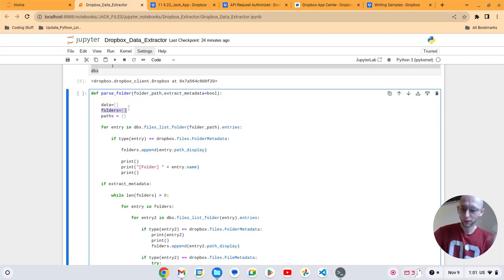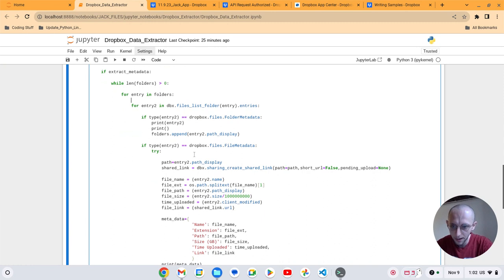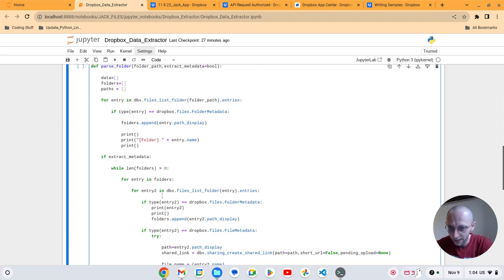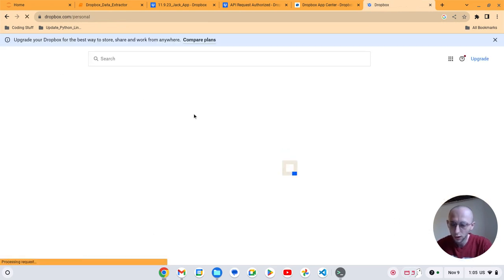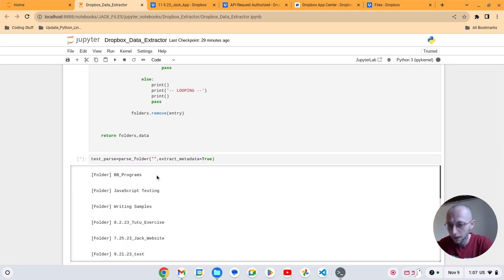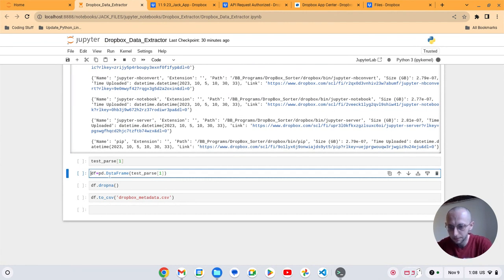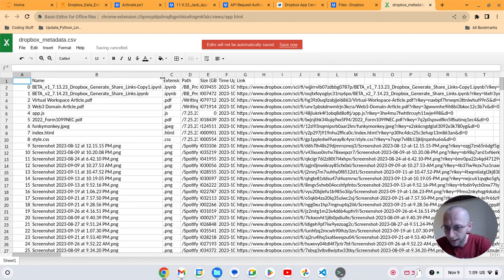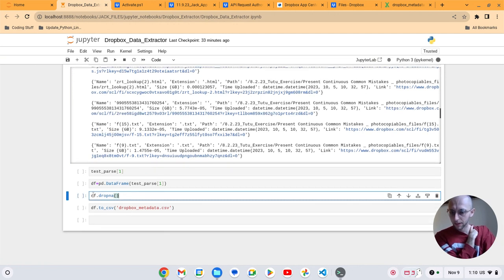Dropbox Metadata Extractor Explanation --Part 2--